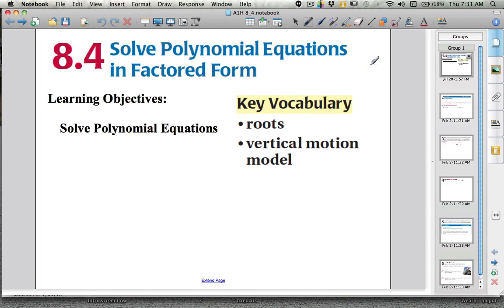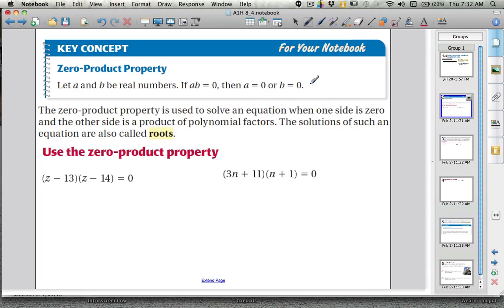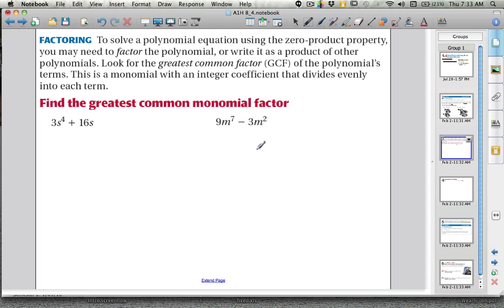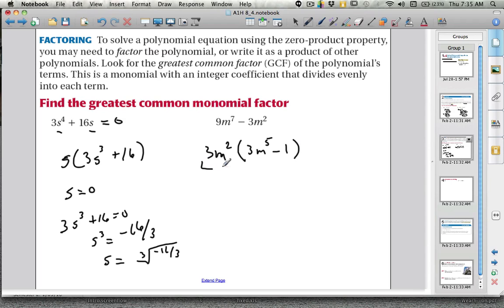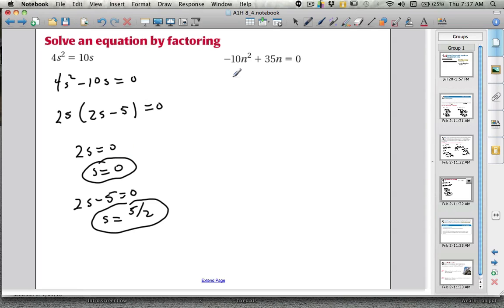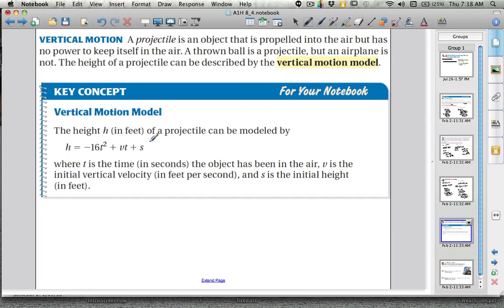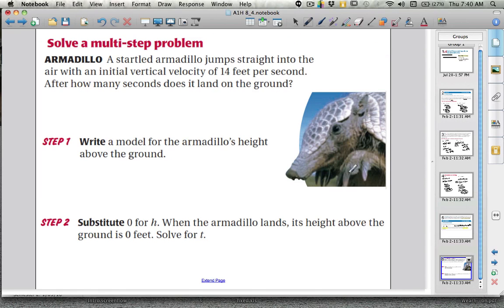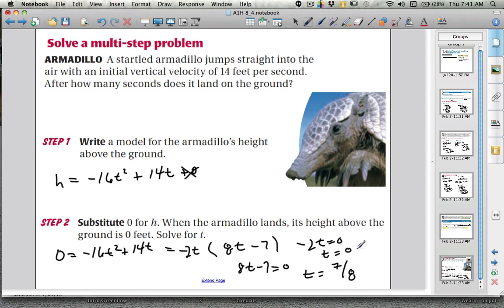A1H 8.4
Solving Polynomials Using the Zero-Product Property